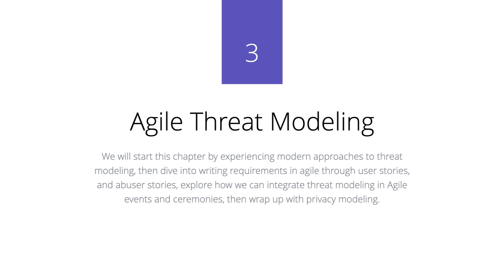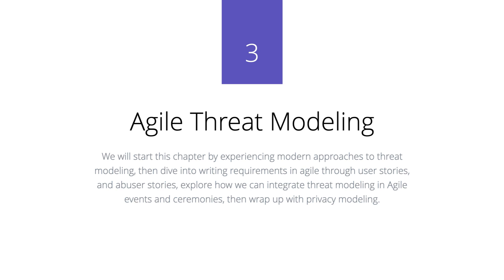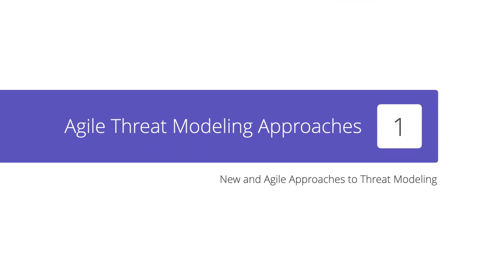Agile Threat Modeling Approaches: Strengthen Your Security in Fast-Paced Environments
In today's rapidly evolving threat landscape, traditional threat modeling approaches often struggle to keep up with the agile development practices of modern software teams. But fear not! Our latest video explores agile threat modeling approaches that allow you to effectively identify and mitigate risks while embracing the dynamic nature of agile development.

Join us as we dive into the world of agile threat modeling, where we combine the best practices of agile methodologies with robust security principles. Discover how to integrate threat modeling seamlessly into your agile development lifecycle, ensuring that security concerns are addressed early and continuously throughout the process.

In this video, we share practical techniques and strategies for conducting agile threat modeling. Learn how to facilitate collaborative threat modeling sessions, leverage user stories and user story mapping to identify potential threats, and prioritize risks based on their impact and likelihood.

Don't miss out on this opportunity to strengthen your security posture in fast-paced environments.